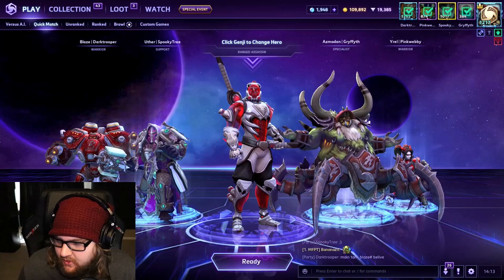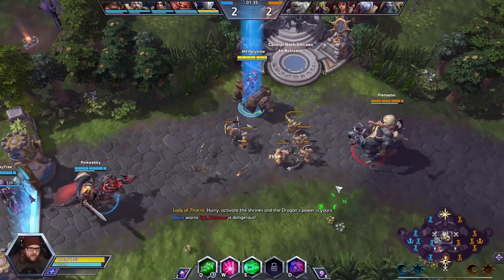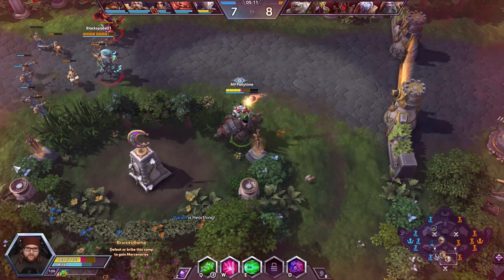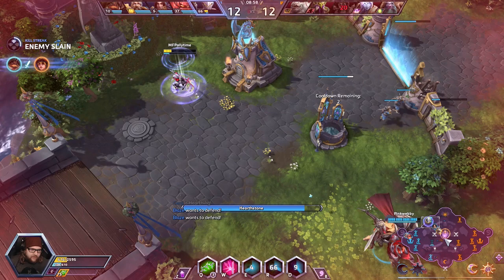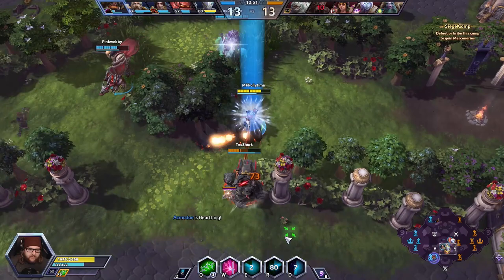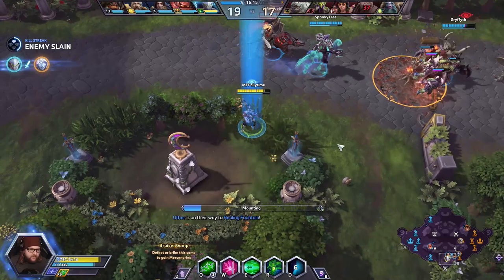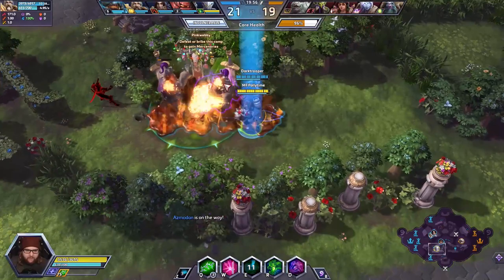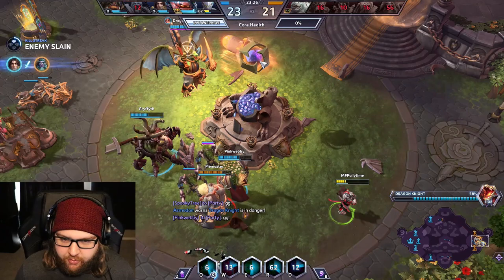♥ A - Z Genji - Heroes of the Storm (HotS Gameplay)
We're playing through every Hero in HotS from A to Z. In today's episode we are playing as Genji.